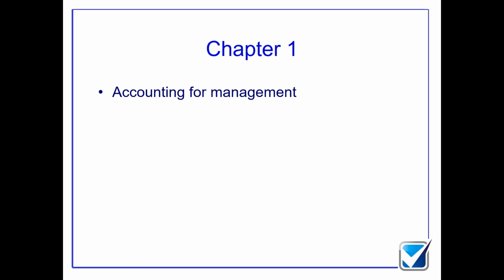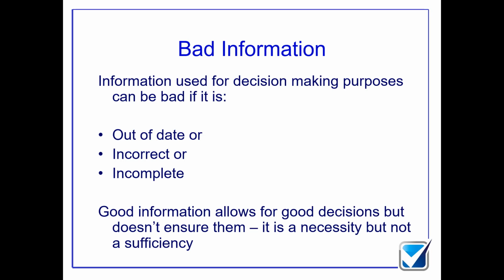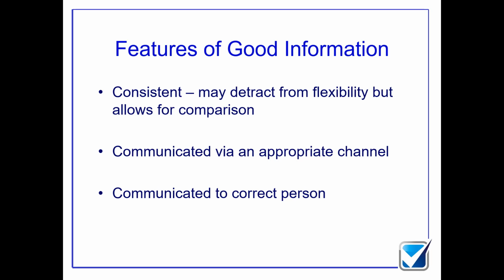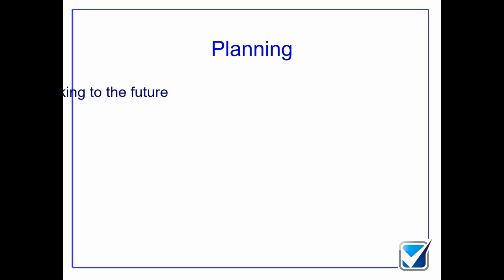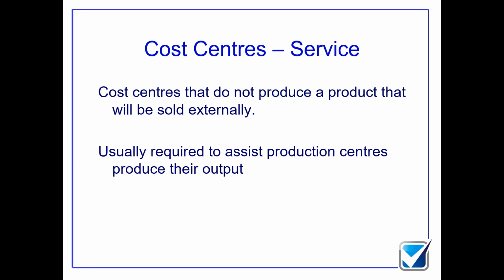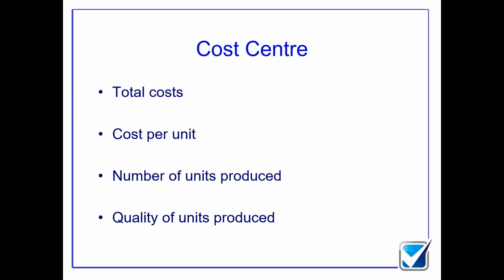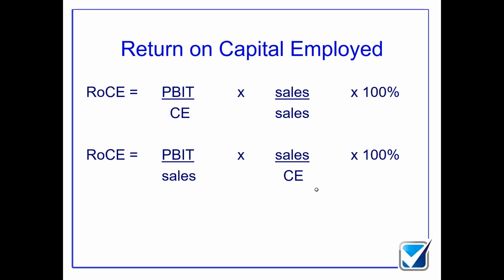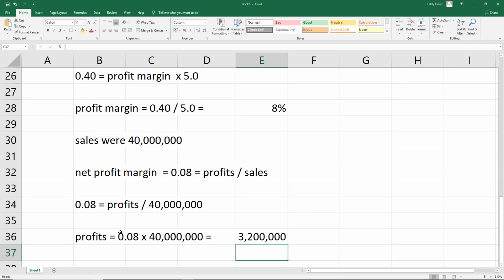FiA MA2: Chapter 1: Managing Costs and Finances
ACCA FiA MA2: Chapter 1: Managing Costs and Finances

This is the first chapter of our online course, the full course is available for purchase at our website;